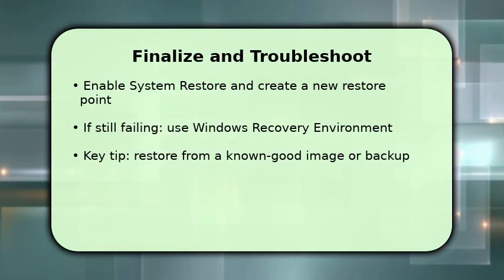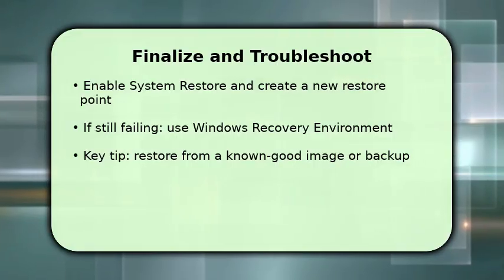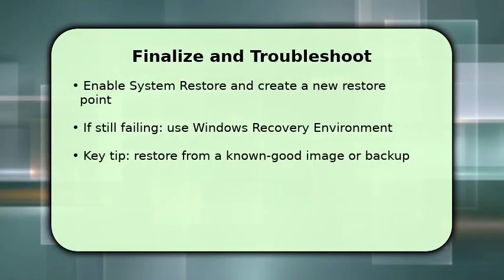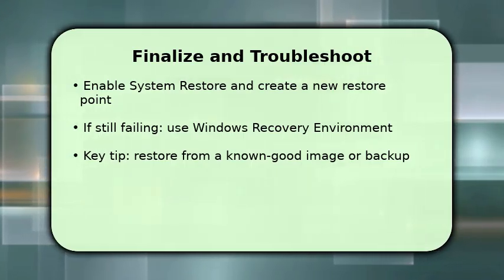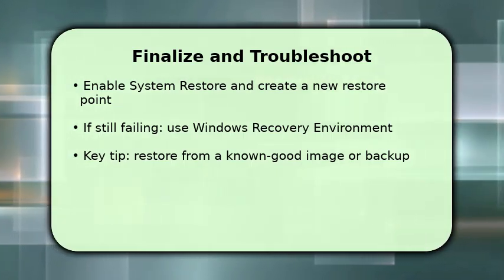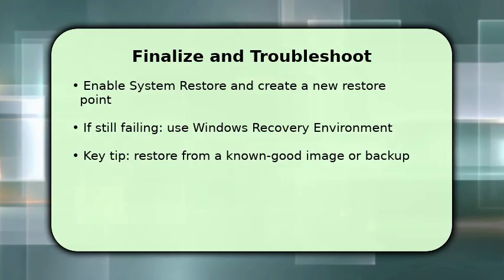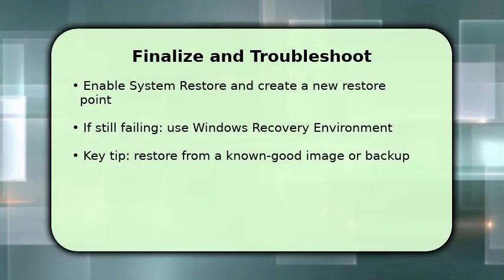How to Fix System Restore Error Windows 11 - Step by Step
Learn how to troubleshoot and fix the System Restore error on Windows 11 with our comprehensive guide. Step by step instructions will help you navigate through common issues, restore your system effectively without data loss.

Windows 11, System Restore Error, Troubleshooting Guide, Restore System Without Data Loss, Step By Step Fix